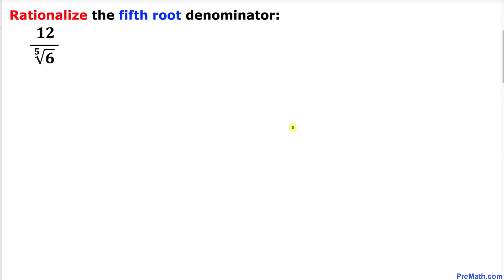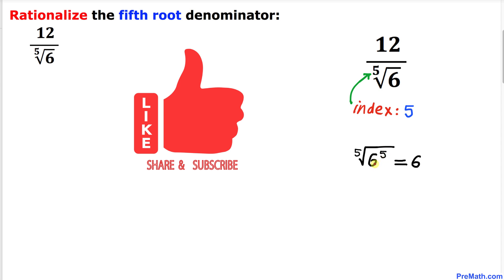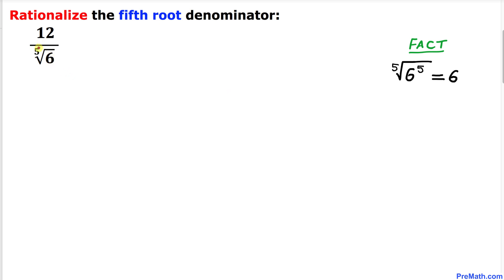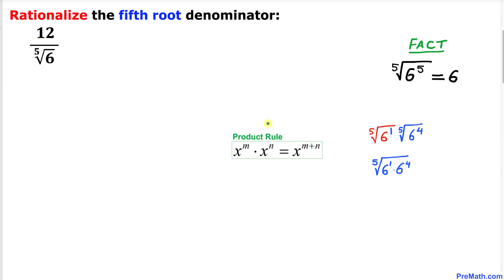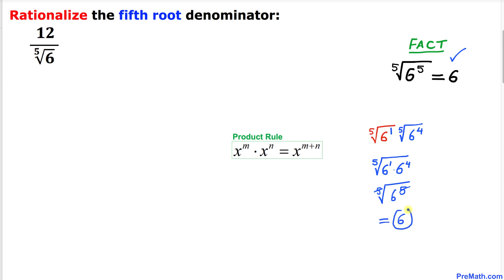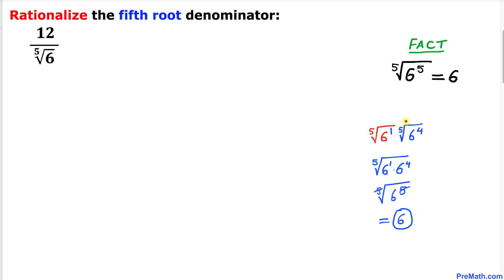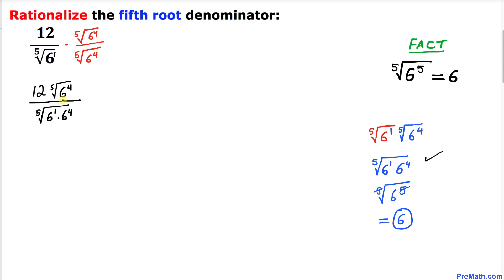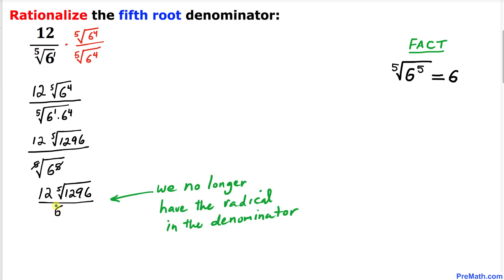Rationalize the 5th Root Denominator | Follow these steps to master this topic!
Learn how to rationalize the given fifth root denominator. Step-by-step tutorial by PreMath.com

Today I will teach you tips and tricks to rationalize the fifth root denominator in a simple and easy way.  Learn how to prepare for Math Olympiad fast!

Need help with solving this Rationalization problem? You're in the right place!

blackpenredpen
math olympics
olympiad exam
math olympiada
British Math Olympiad
olympics math
olympics mathematics
Number Theory
mathcounts
math at work
exponential equation
Math puzzles
How to Rationalize the 5th Root Denominator
How to Rationalize the fifth Root Denominator
pre math
Poh Shen Loh
Olympiad Mathematics